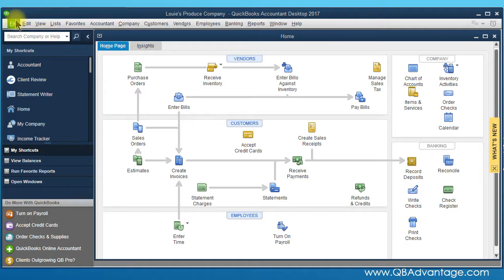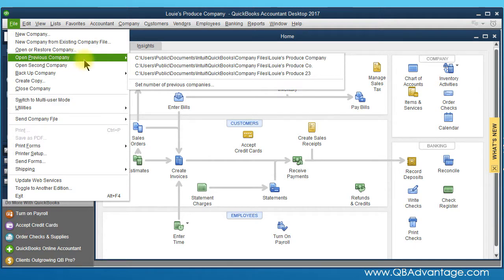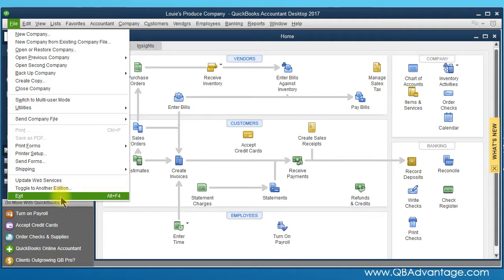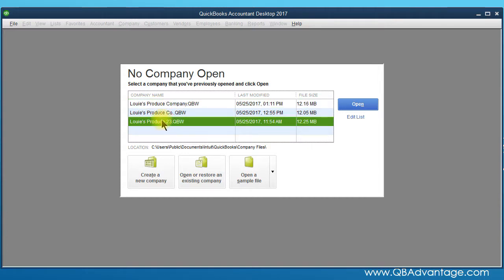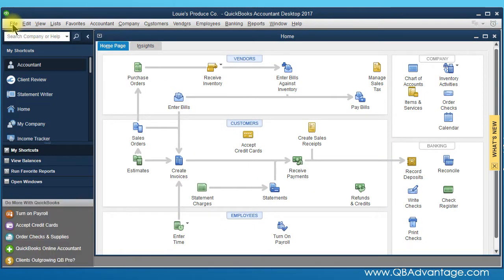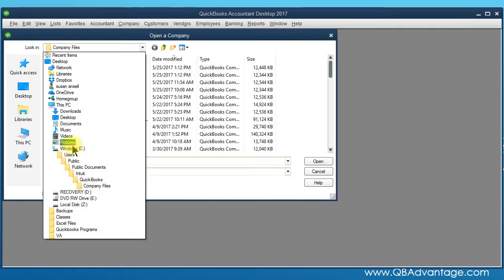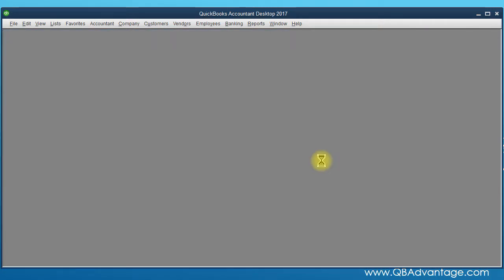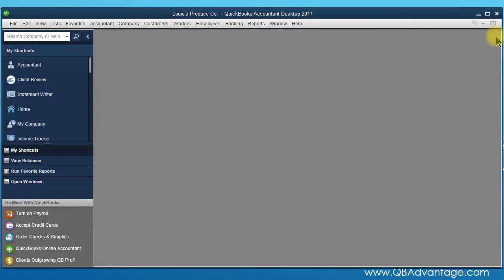2.3 Moving Between QuickBooks Company Files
Learn about multiple files and how to move between them quickly and easily.